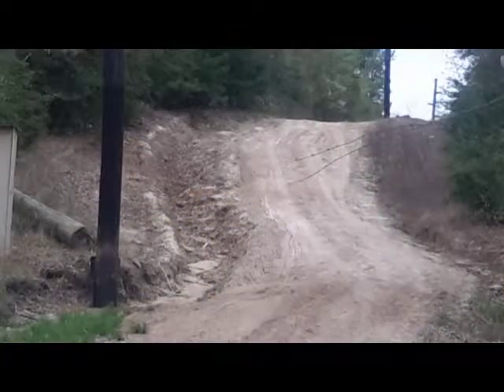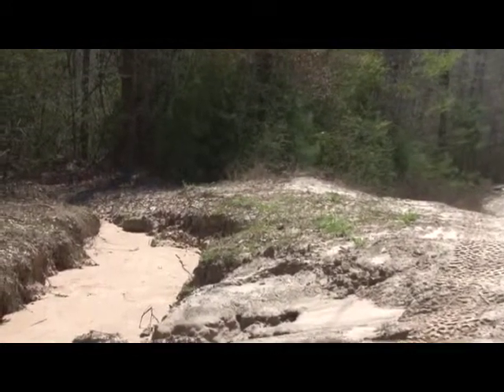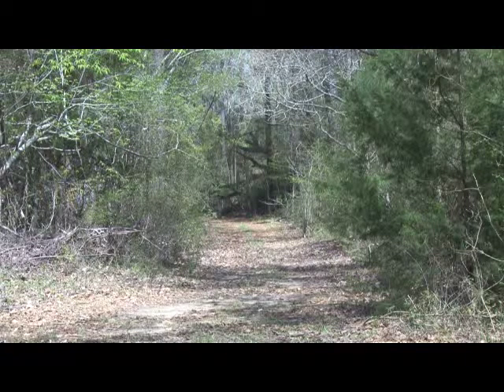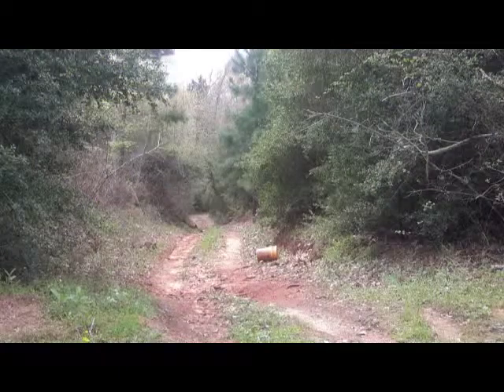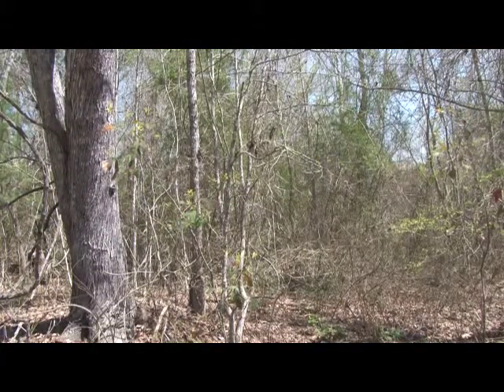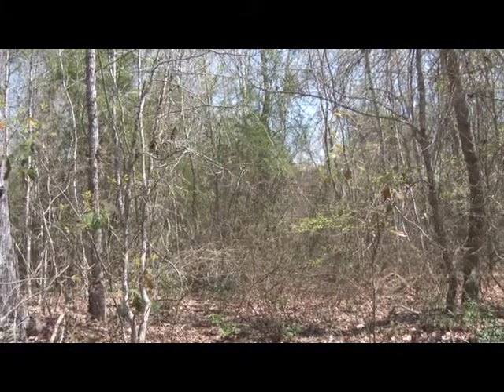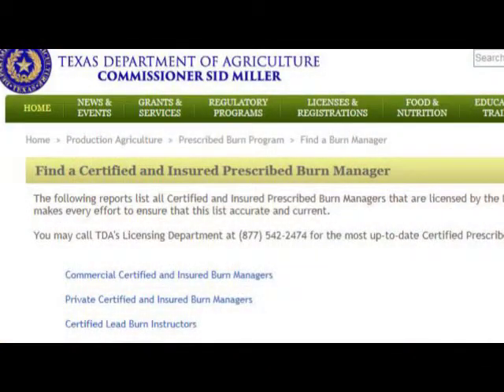CCAD Wildlife Video Guess Farm Part 3 of 3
The last installment of a 3 part Educational Video designed to help
Texas landowners understand wildlife tax appraisals.  This video focuses on the Guess Family Farm.

Charlie Muller visits with local property owner Sonny Guess about wildlife production on his tract.